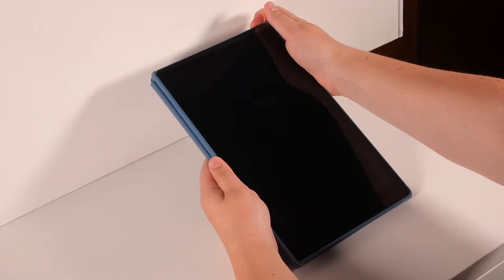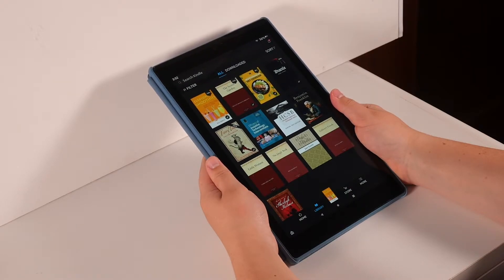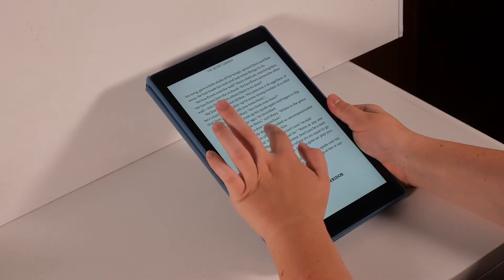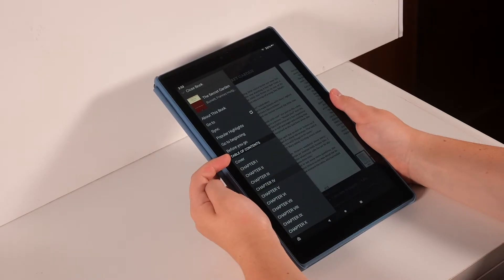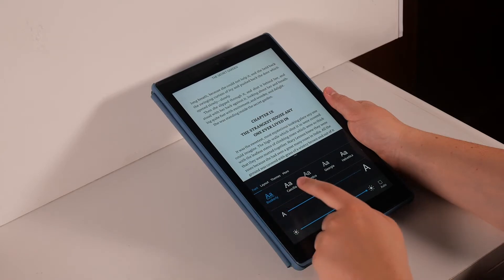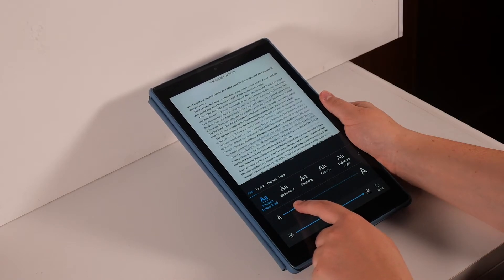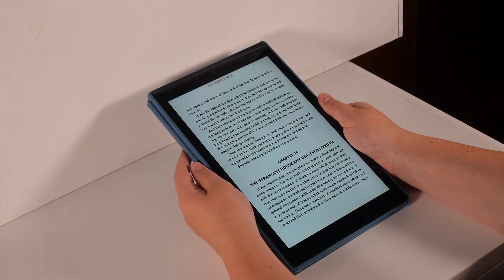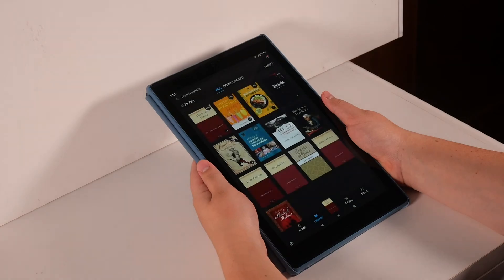Amazon Fire: Reading on the Amazon Kindle app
This video covers how to read books in your library on the Amazon Kindle app on your Amazon Fire tablet. This video goes over how to open a book, how to find the table of contents, how to change the font and brightness of a book, and how to bookmark your place.